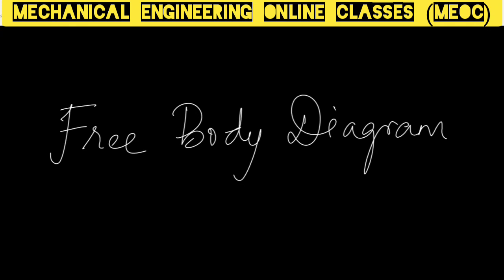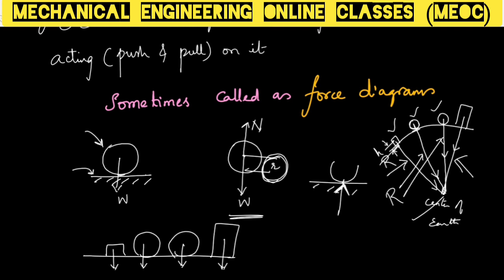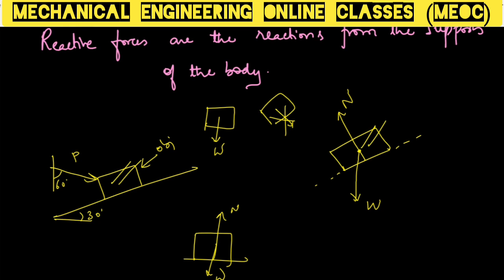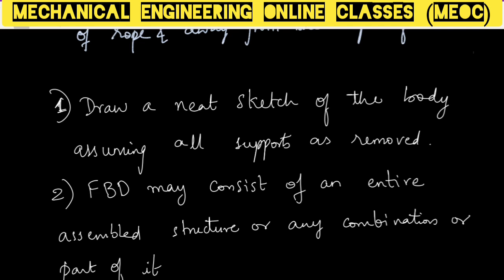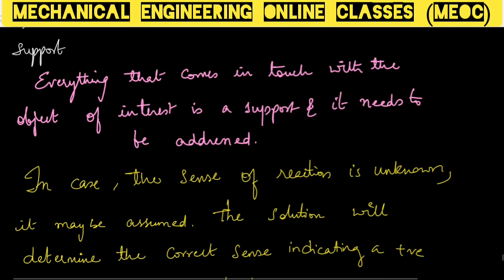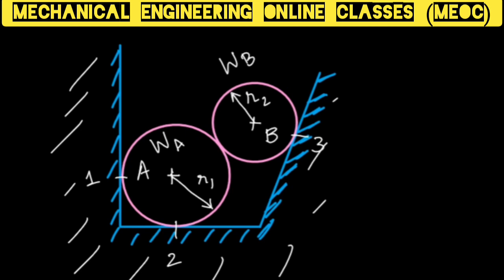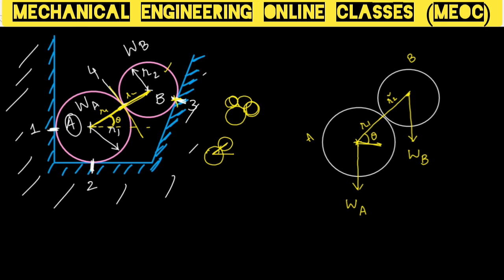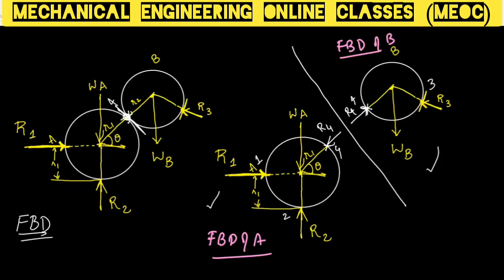Free Body Diagram(FBD) definition, concepts and examples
Free body diagram (FBD) sometimes also called as force diagrams are defined with the help of examples